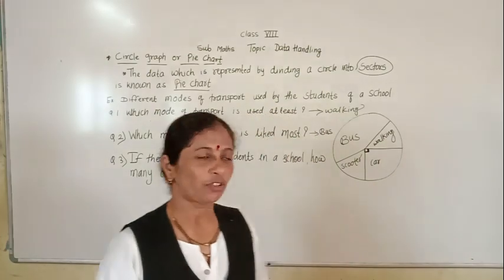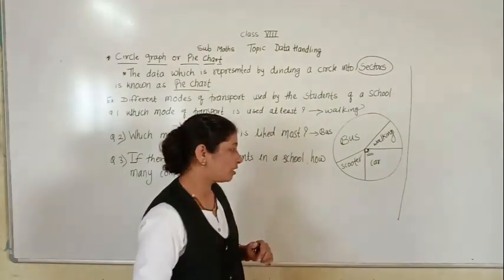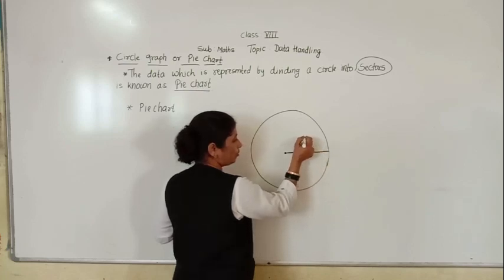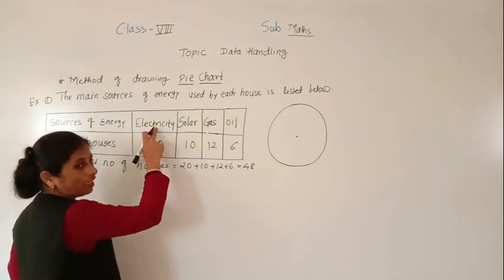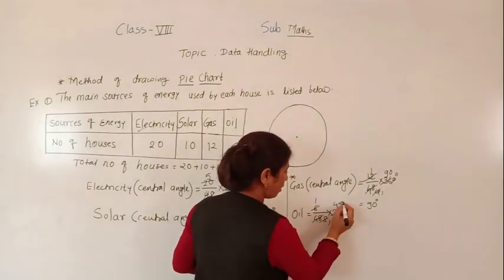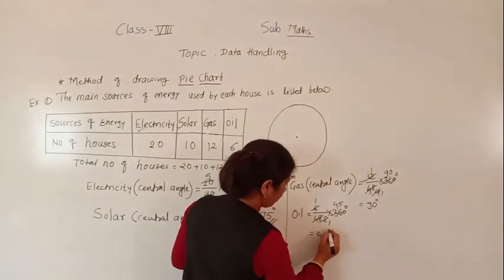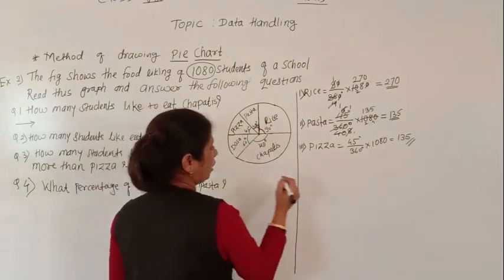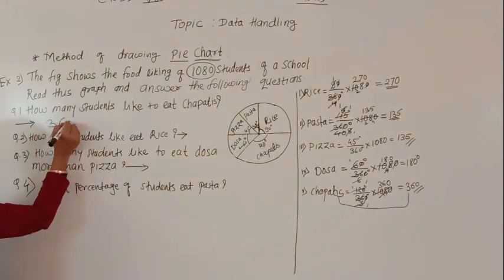CLASS : VIII, SUB : MATHS, TOPIC : DATA HANDLING {PART 4}